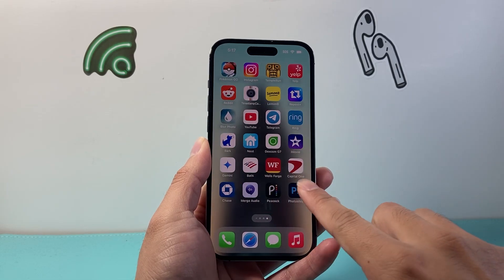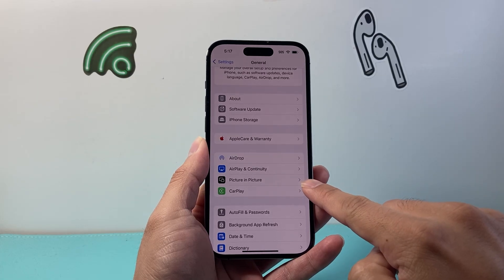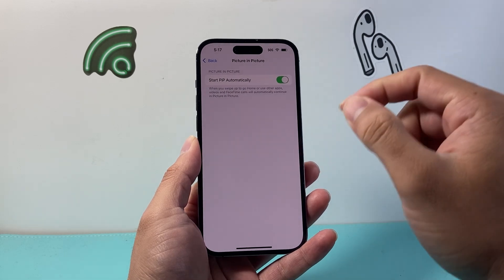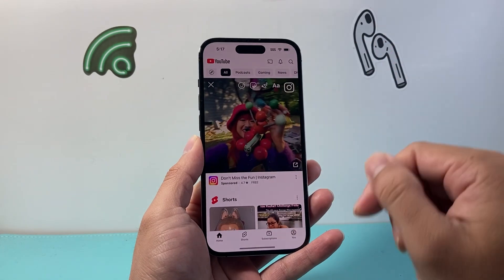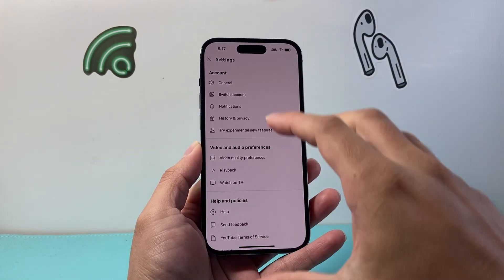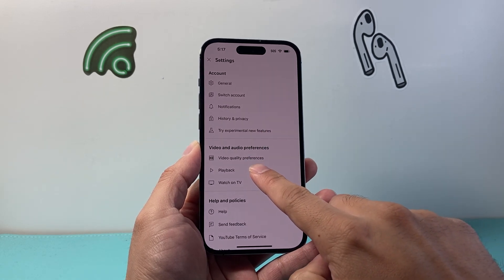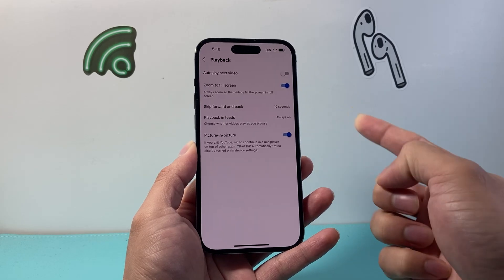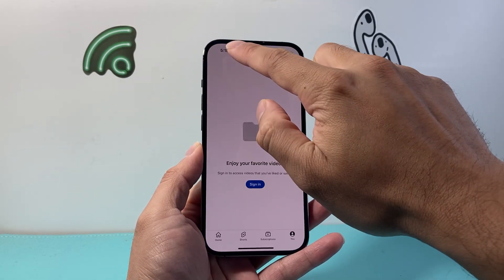How To Enable Picture In Picture On iPhone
Here's how to turn on and enable Picture in Picture (PiP) on your iPhone!